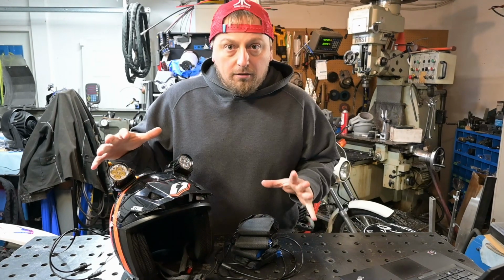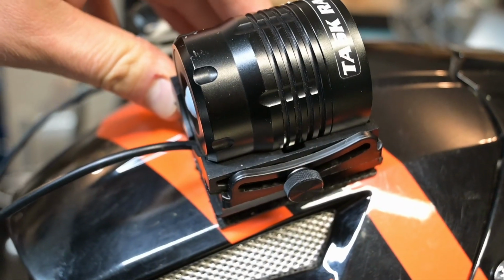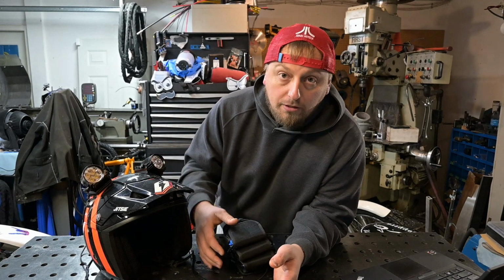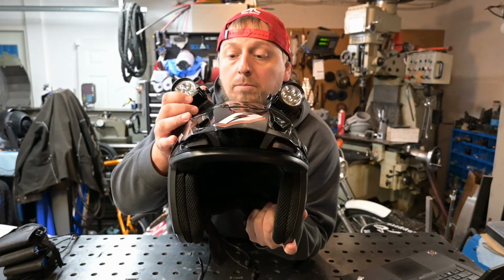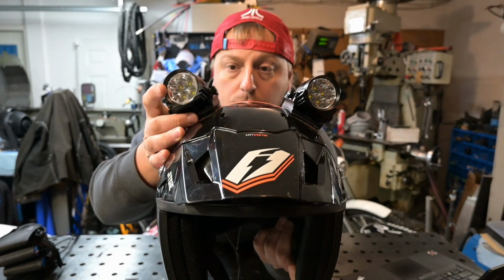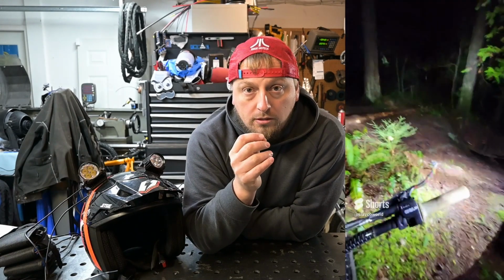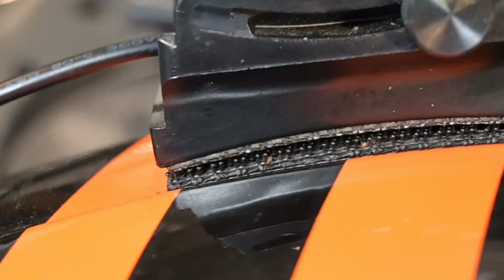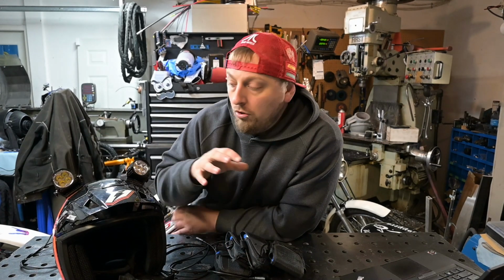TASK RACING HELMET LIGHT REVIEW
TASK RACING BAJA 24HR HELMET LIGHT REVIEW
Is really as good as they claim to be?